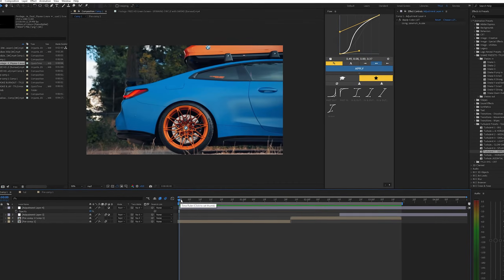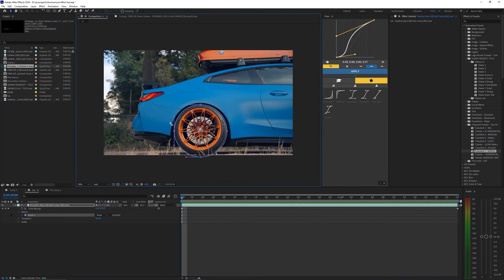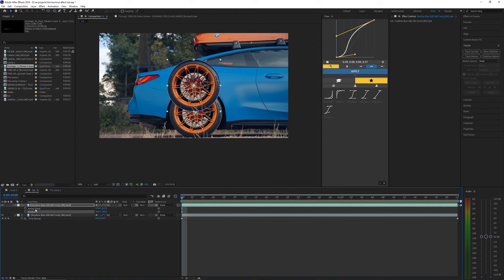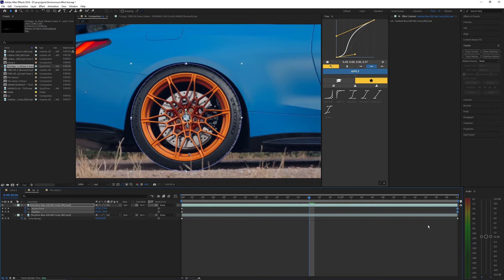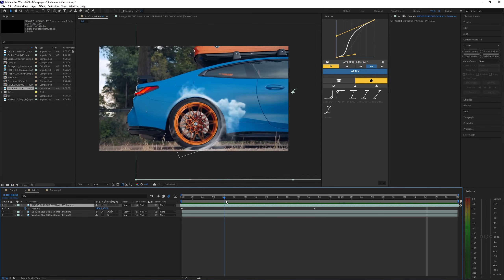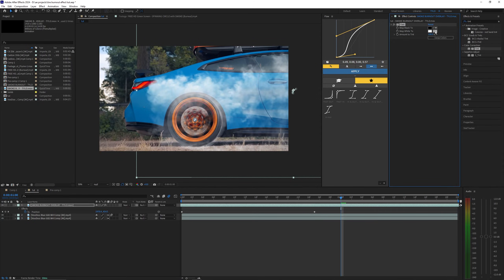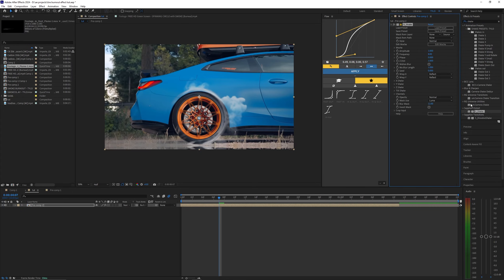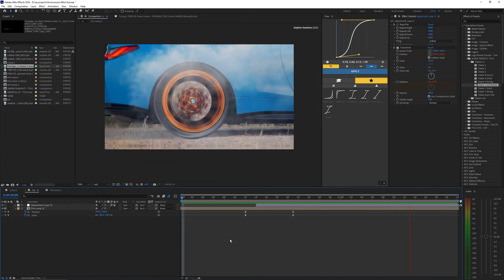CAR BURNOUT WHEELS EFFECT - AFTER EFFECTS TUTORIAL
In this video, I go over how to create this burnout/wheel spin effect in Adobe After Effects (AE).